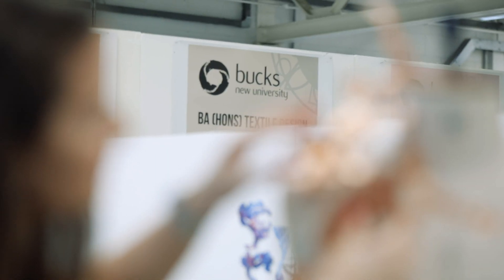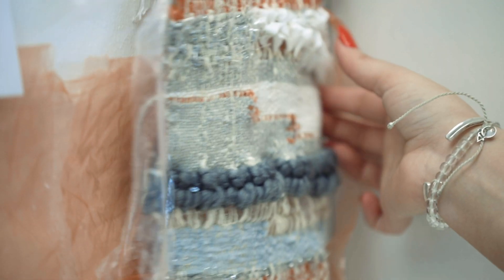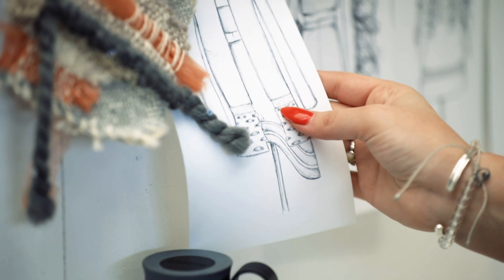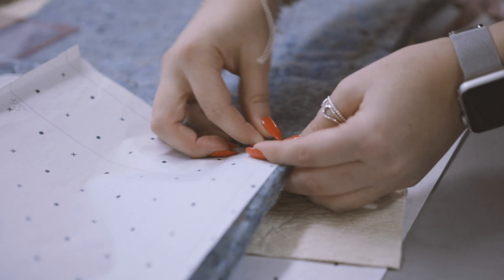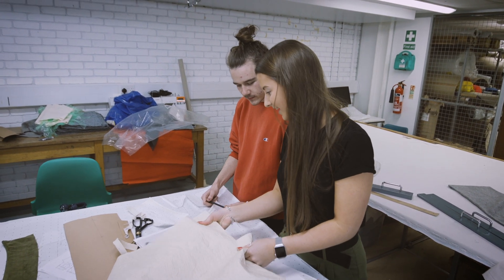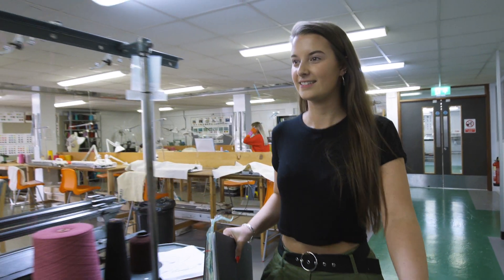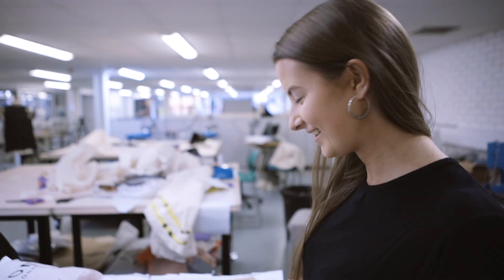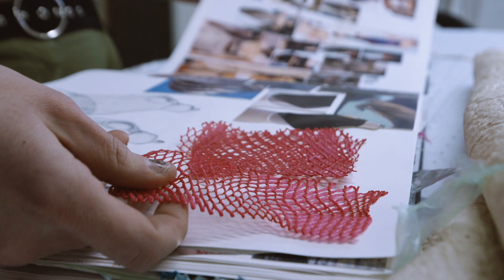SUSTAINABLE FASHION: BNU Student On Protecting Our Oceans & Thoughtful Design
BA (Hons) Fashion Design student, Corran MacKerron, used her final year project at Buckinghamshire New University to raise awareness of the damage that 'fast fashion' has on the planet, and the oceans in particular.

Using sustainably sourced materials such as wool and Pinatex, embellished with recycled plastics, Corran demostrates that fashion can be both beautiful and thoughtful, without damaging the environment.

Filmed, edited and produced by: Stanton Media.